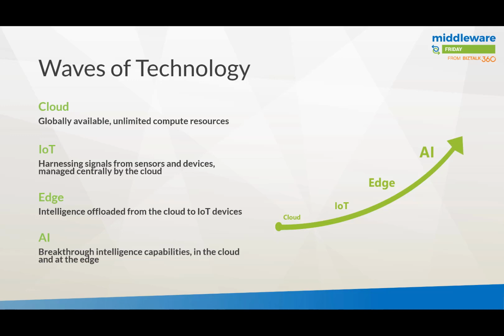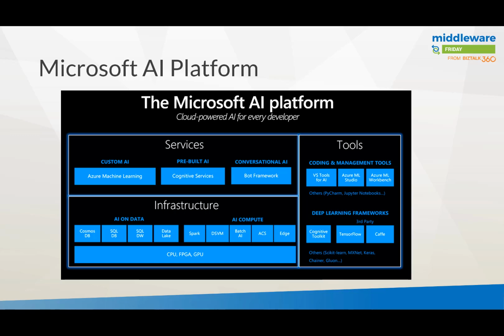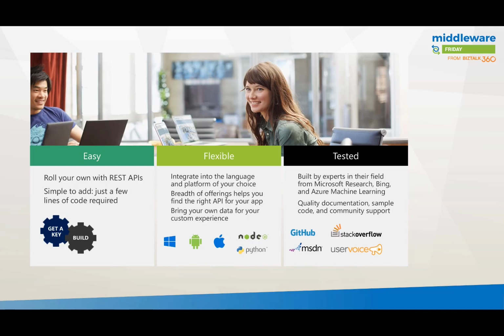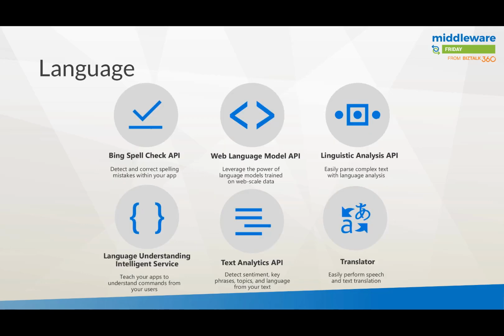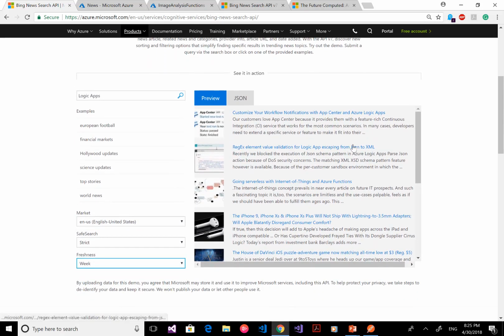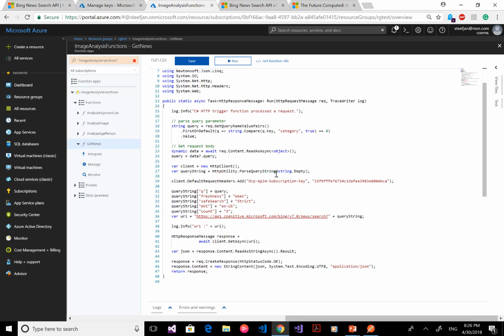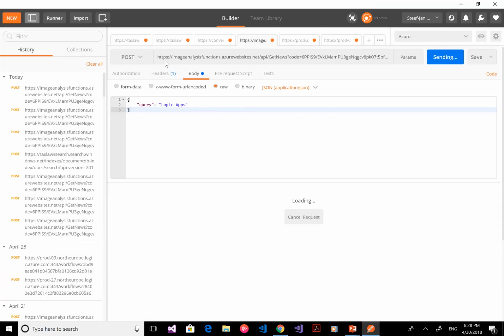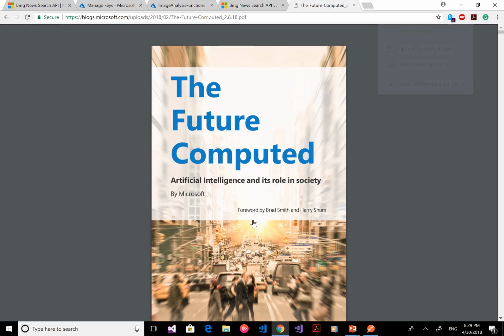E64 Getting the news leveraging the Bing News API V7